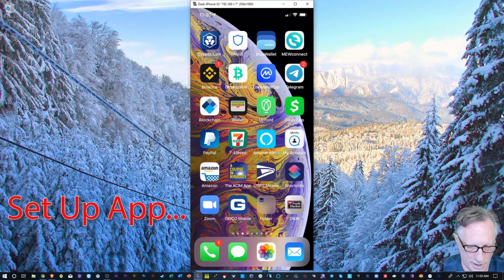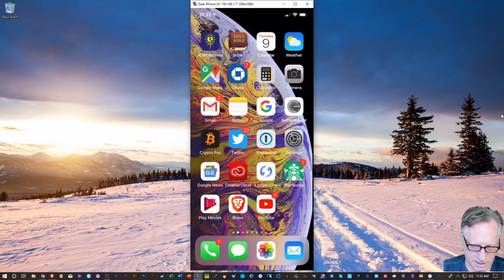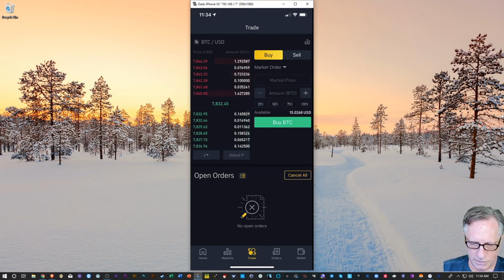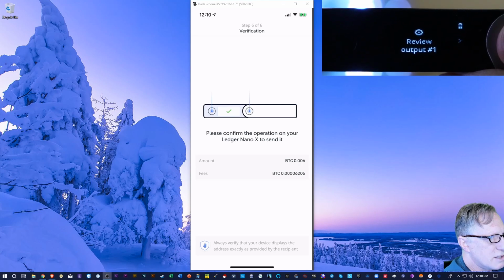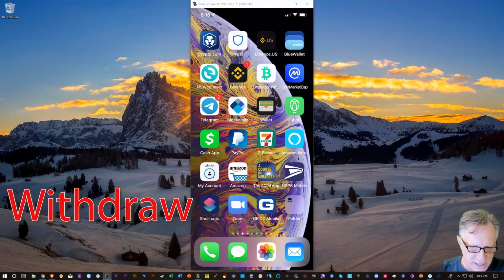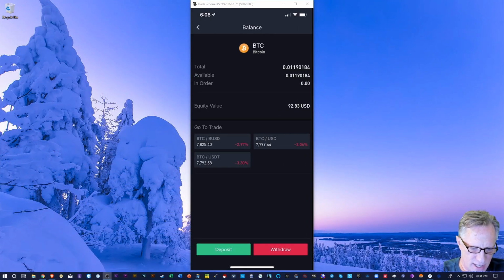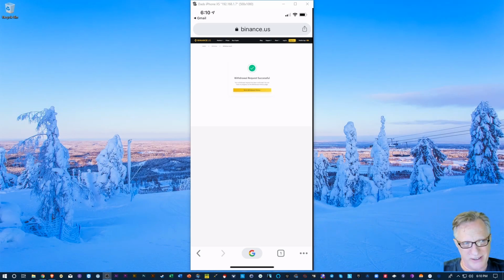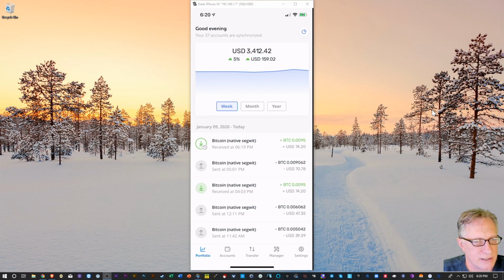Use the New Binance US iOS/Android App to Trade Bitcoin From Your Phone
Binance US iOS based Trading App on the Apple App Store

Binance US Android based Trading App on the Google Play Store

Bitcoin is a new technology that functions as a digital currency. It is a peer-based, decentralized way to hold, store, send, and receive value. It does this by maintaining a cryptographic “ledger” called the Blockchain. All of the bitcoins in existence are created and stored on the Blockchain.
Bitcoin with a capital “B” refers to the technology itself. Bitcoin spelled with a little “b” refers to the tokens that hold the value and can be exchanged with others.
Multiple copies of the Blockchain exist on thousands if not millions of computers worldwide. Each copy of the Blockchain “verifies” itself by connecting to the Internet and making sure it has the most up-to-date list of transactions. The Blockchain maintains its integrity by using strong, modern, encryption techniques. This makes it impossible for anyone to alter the ledger, create fake transaction or “double-spend” their bitcoins.
Bitcoins do not require banks or third-party financial services to act as central clearing houses for electronic transfers. In essence, Bitcoin technology “cuts out the middleman”. Bitcoin is a decentralized, peer-to-peer monetary system that exists outside of the traditional, centralized, fiat-currency based financial system.
Is Bitcoin money?
Good question! The short answer is yes! But the long answer requires that we talk a little about what “money” is or what it should be.
Money is basically an idea. It is a system that we can all agree upon which allows us to exchange value, so we do not have to carry around cows or chickens with us to trade for the things we need.
An ideal money or “currency” should have the following properties:
Portable
Fungible (interchangeability)
Dividable
Durable
Cognizable (easily identified)
Stable
Does Bitcoin fit the bill?
Well it’s certainly portable. It is all digital. It weighs nothing (unlike gold which can be heavy and bulky in large amounts. For that matter, traditional paper currencies can also become heavy and bulky in large amounts!). It can be sent across the room or around the world with the same ease and comfort. You can carry it on a piece of paper, a laptop, or even your smart phone.
It is Fungible. Every bitcoin is like every other bitcoin (unlike shells, beads, and traditional precious metal coins which can be “shaved” or diluted in purity)
It is dividable. It is actually one of the most dividable currencies ever conceived! It is possible to spend small fractions of bitcoins and no need exists to make change. When was the last time you were able to spend 1/8 of a penny?
Bitcoin is durable. It is protected by strong encryption and the Blockchain exists in thousands if not millions of locations simultaneously. You would literally have to delete the blockchain from every computer and smart phone in the world to destroy a bitcoin.
Bitcoin is cognizable or easily recognized. It’s based on math. No one can dispute a number or deny that 1 + 1 =2. People are just beginning to understand what Bitcoin is. There is a bit of a learning curve. But once you are familiar with it, you will know it when you see it.
Is Bitcoin stable? Well the current value of a bitcoin has been quite volatile lately in relation to other traditional currencies. But the Bitcoin plan calls for the creation of only 21 million bitcoins. In this way, Bitcoin will try to avoid the pitfalls of modern fiat currencies such as inflation, deflation, market manipulation, monetary policy, quantitative easing, and other central manipulations that effect the day-to-day value of the money we use.